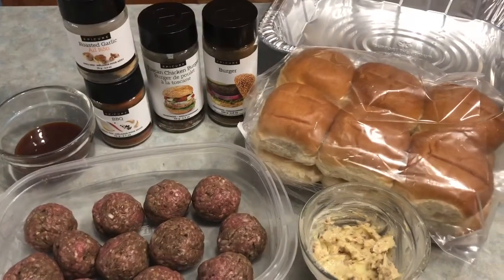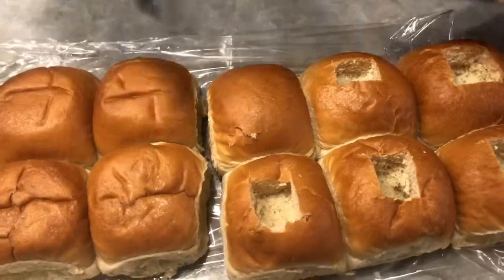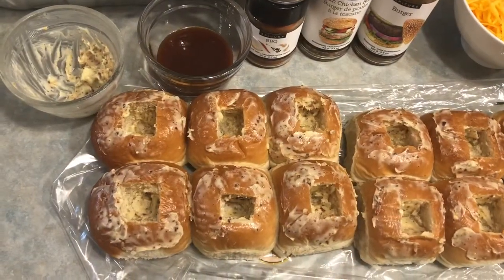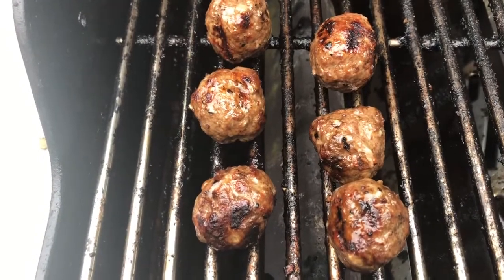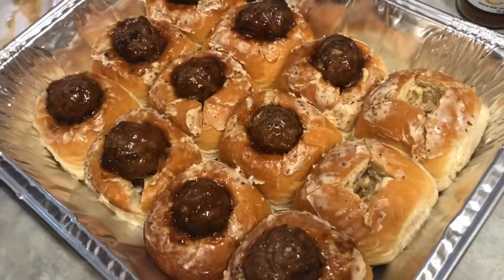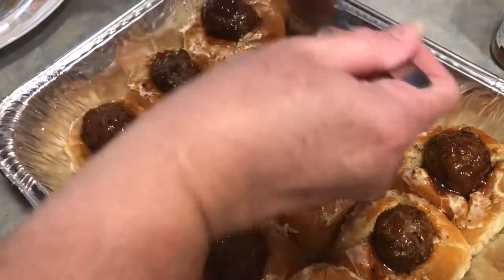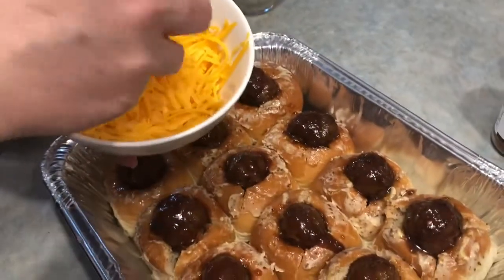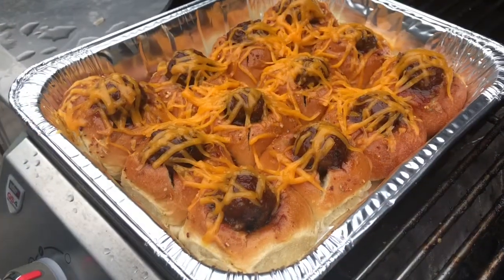BBQ Meatball Garlic Stuffed Buns w/Leanne Penney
BBQ Meatballs drizzled with BBQ sauce and placed in a garlic buttered buns with melted cheese.  Oh so incredibly delicious.